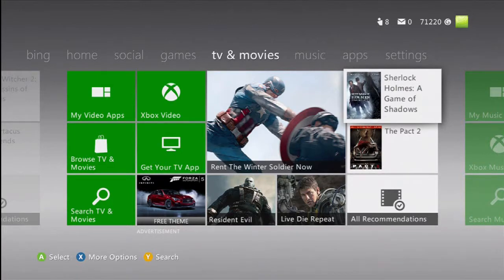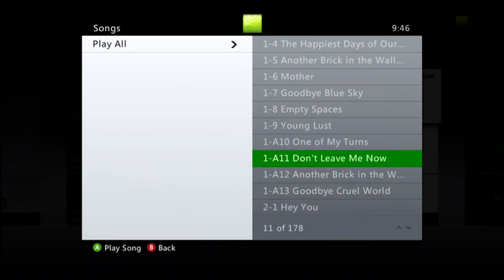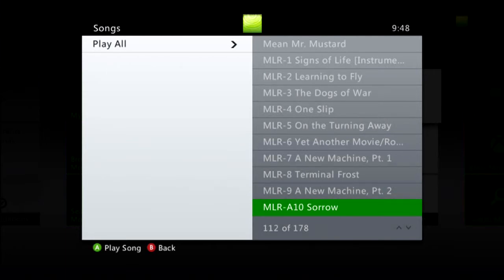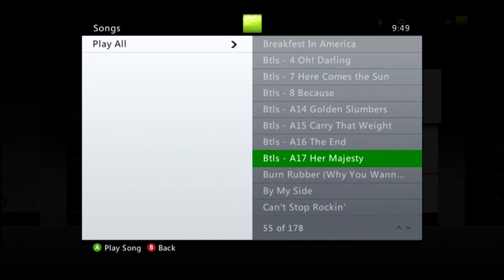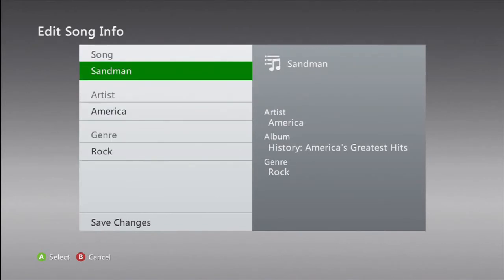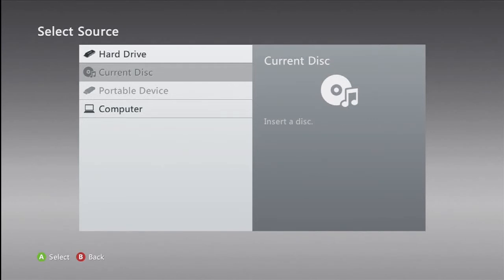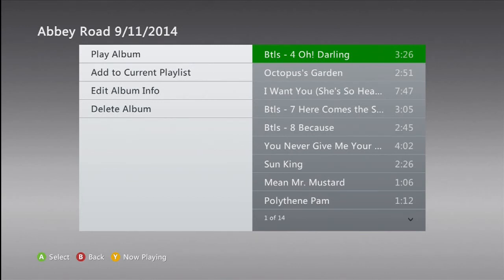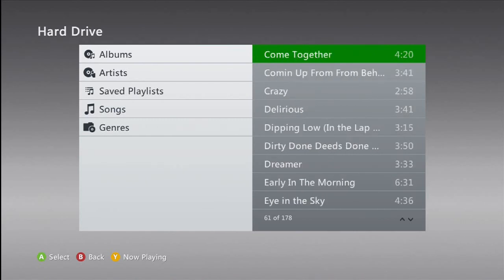Xbox Music Management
Permission given by players participation to video creator, Gamer Tags turned off when ever possible. Xbox notifications turned off.

This is my creation not anyone else's video.